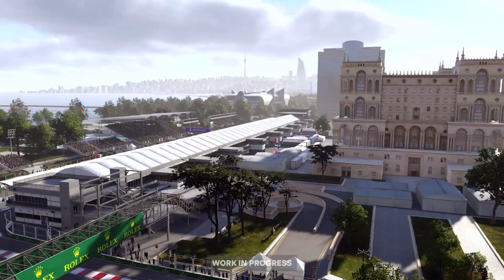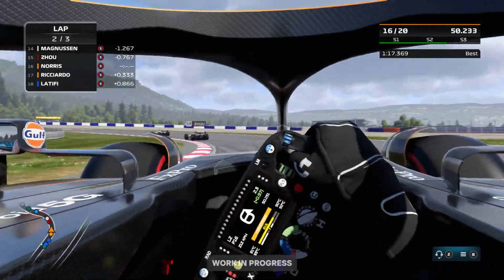F1® 22 | Developer Deep Dive Physics and Handling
Get a detailed look at the changes being made to the physics and handling model in F1® 22 with the first of three developer deep dives.

F122game launches on July 1 for Xbox, PlayStation, and PC. Pre-order F1® 22 Champions Edition for three days early access and exclusive in-game content